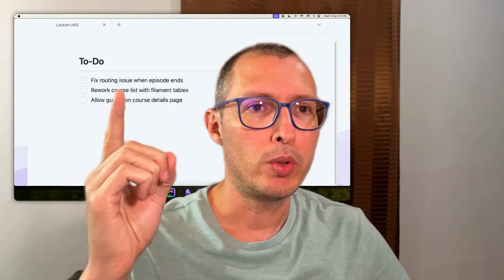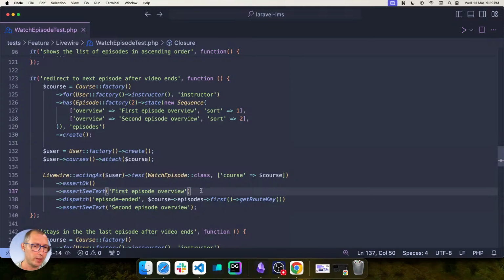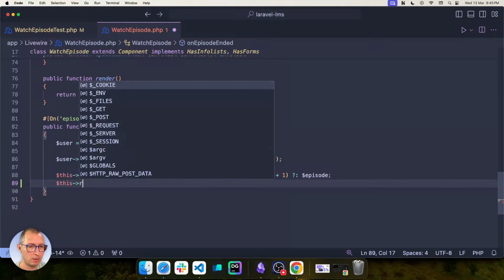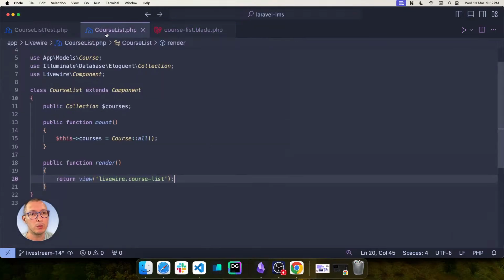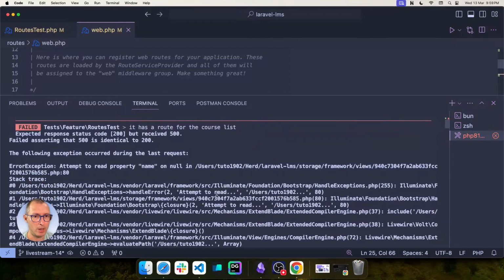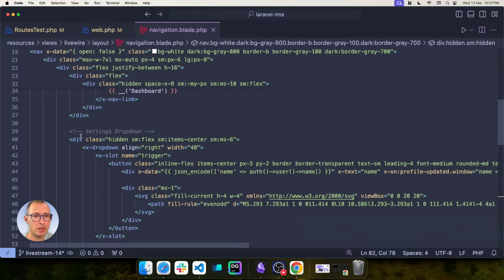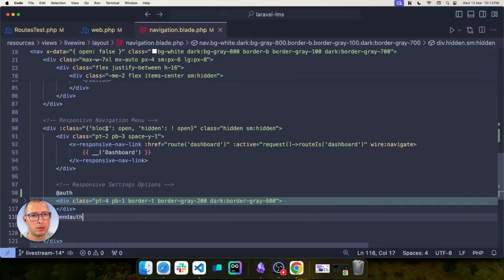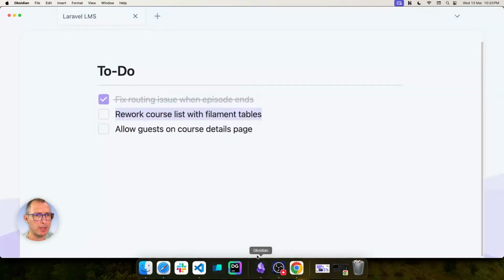Let's Build A Course Website with Laravel: Bug Fixings And Reworks